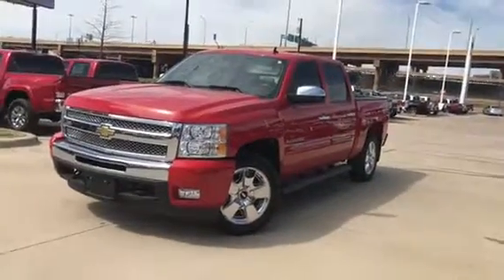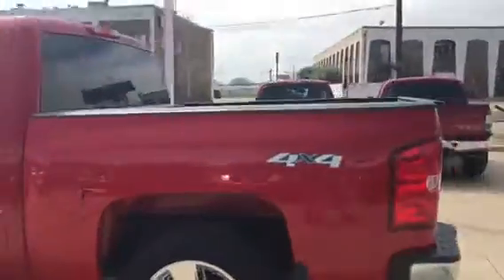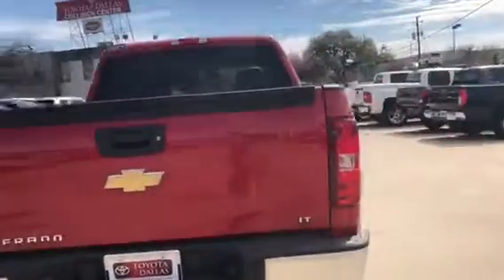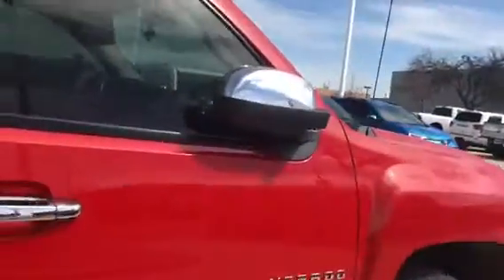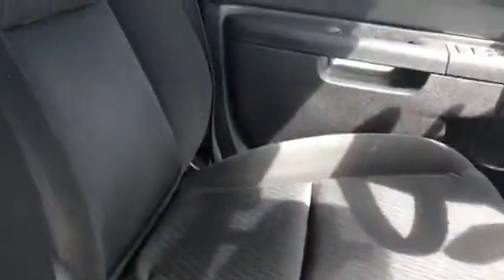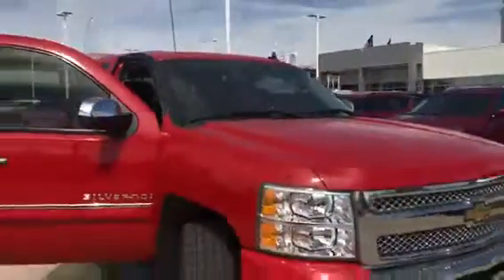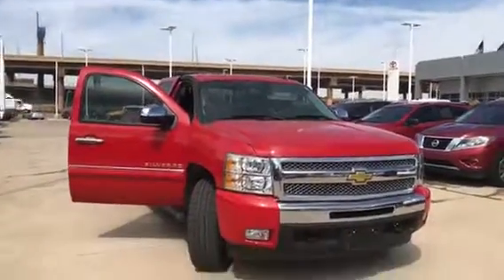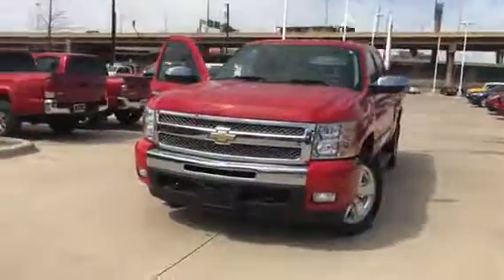Russell Chevy Silverado Culus Williams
Culus Williams at Toyota of Dallas
2610 Forest Ln.